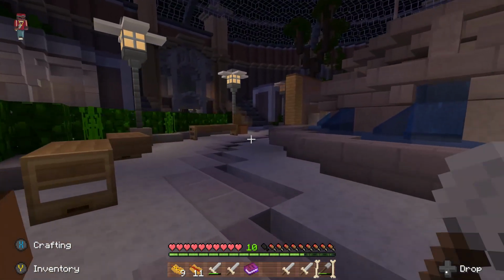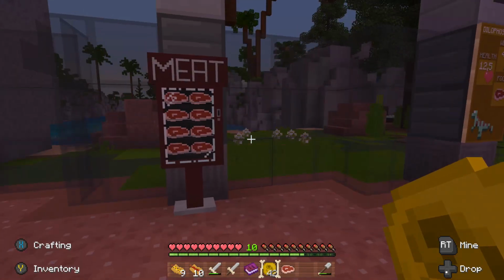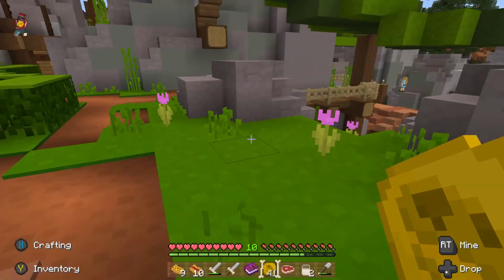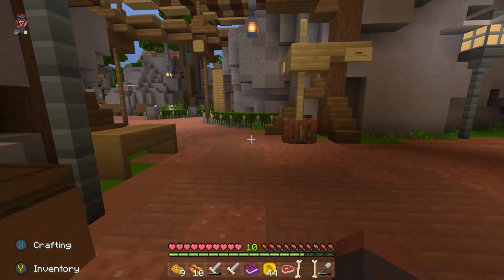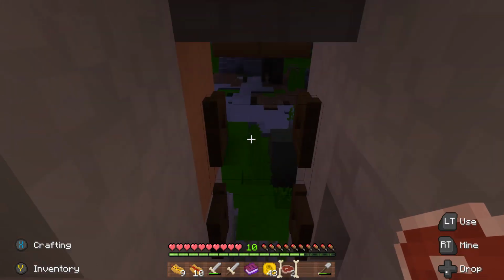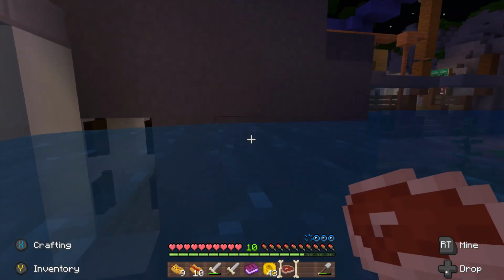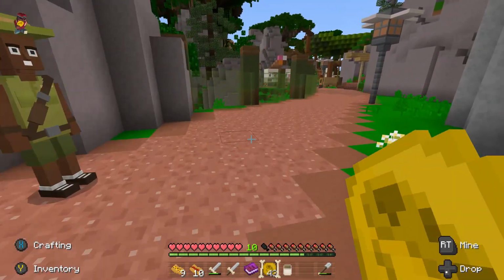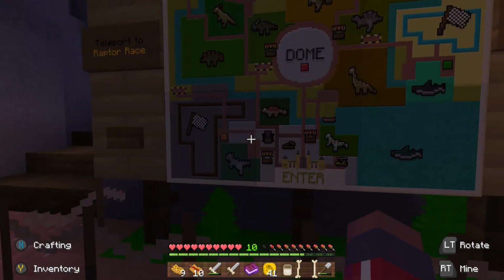Lets play minecraft Dinosaur world\ Episode 3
I try to feed all the dinosaurs in the park but then run into another problem